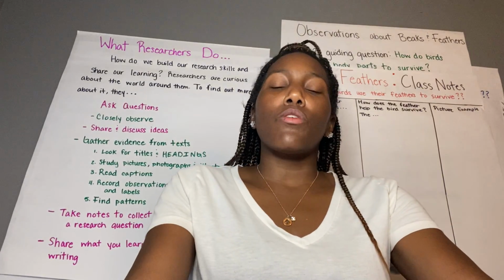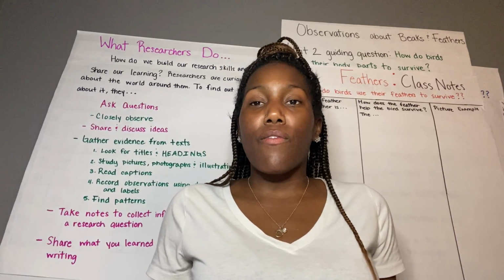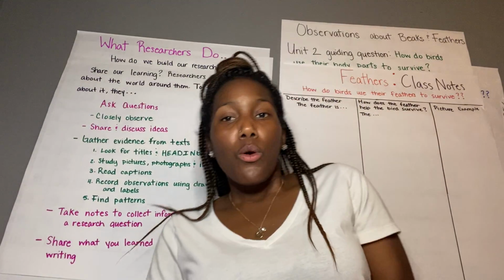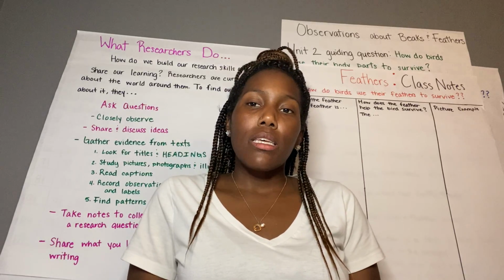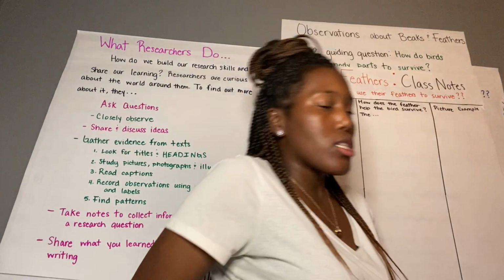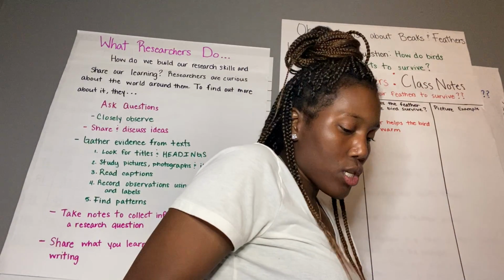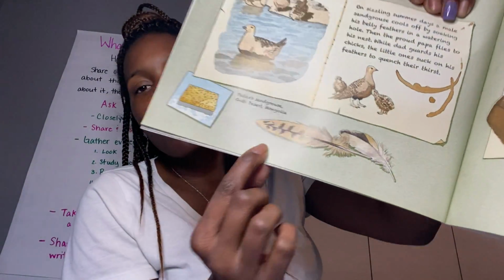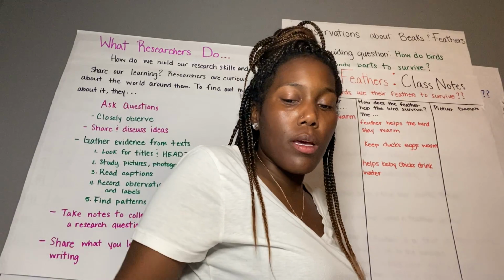Work time A: what do researchers do? Feathers not just for flying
el module 3 unit 2 lesson 3